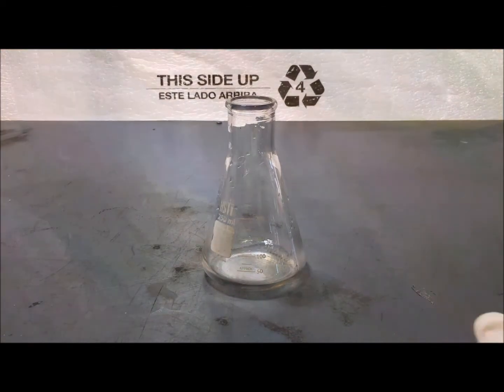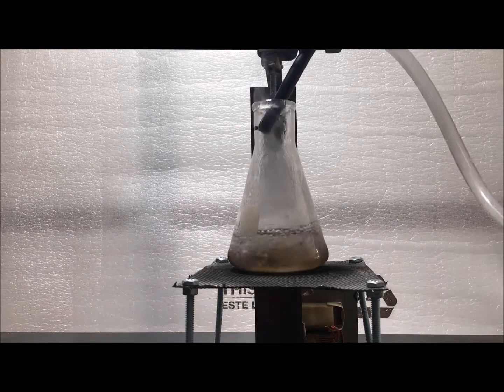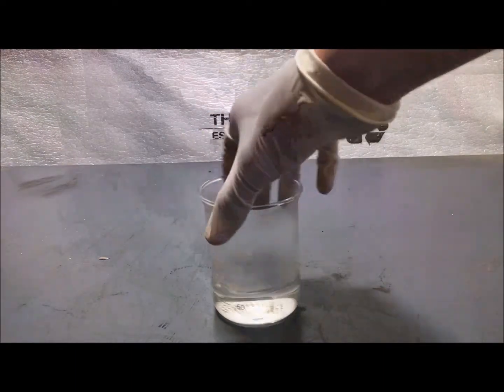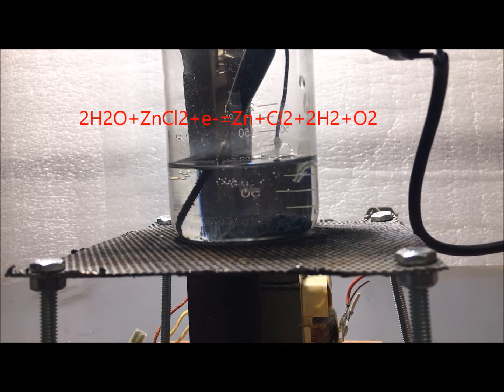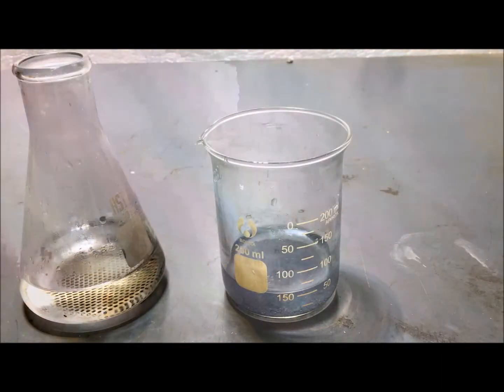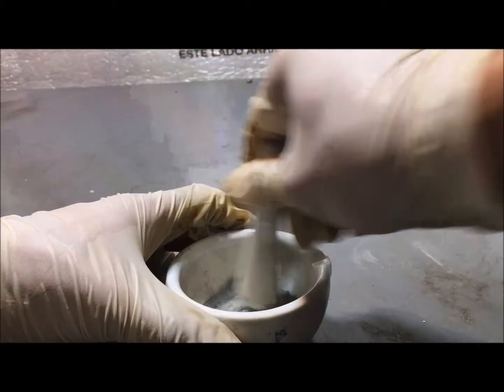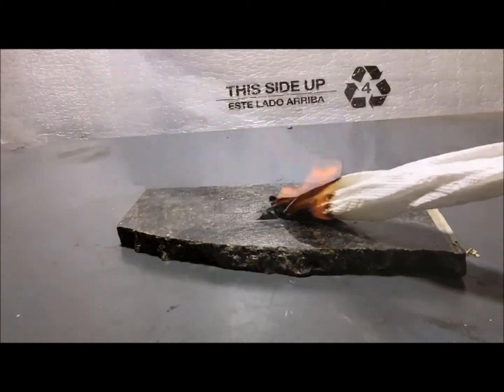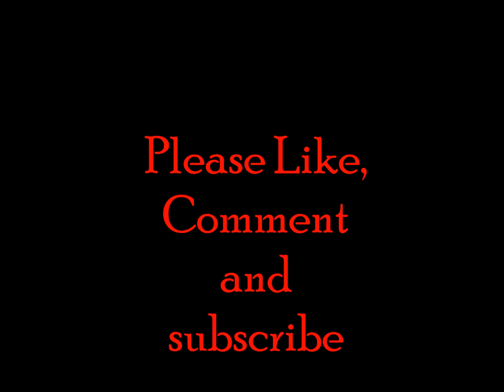Make Zinc Sulfide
Hello, Today I will show you how to synthesis this zinc sulfide powders that glows under UV light.  I first start the synthesis by finding a source of zinc I used penny's with the copper layer grinned off.  I then pour 50 milliliter of Hydrochloric acid into a erlenmeyer flask and then added another 50 milliliter of water I then heated the solution in order to speed up the reaction what is happening here is that the Zinc is reacting with the Hydrochloric acid to form Zinc Chloride and Hydrogen gas you are going to want a excess of zinc metal to make sure all the acid is used up the amount do not need to be specific.  Once the reaction has finished we are now going to allow the solution to evaporate to leave behind crystals.  Make a solution of Zinc Chloride we are now going to electrolysis the solution with a DC power supply my anode is a thin wire of platinum metal you can use carbon but it might create particles in the solution which will be difficult to separate from the zinc the electrode must also be able to handle exposure to chlorine gas.  The cathode is simply a carbon rod.  Once the power is applied you will see bubble on both electrode the anode is producing toxic chlorine gas while the cathode is producing hydrogen gas and zinc metal. You might want to do this outside.  After sometime you will see some zinc metal deposited onto the carbon electrode you might want to agitate the solution because once enough zinc is deposited onto the electrode the production seem to slow down a lot. After an hour I removed the electrodes and filtered the solution. After drying the filtrate we have extremely fine zinc metal powder.  To make the Zinc Sulfide we first need to mix 1 gram of zinc metal with half-gram of sulfur. Now we simply light the mixture on fire in order to bond the sulfur with the Zinc metal.  Now if we shine a UV light on the mixture we can see it exhibit a property called phosphorescence which is similar to fluorescence but if I turn off the UV light you can see the mixture still glows for a short amount of time.